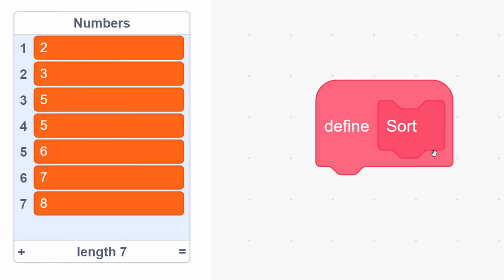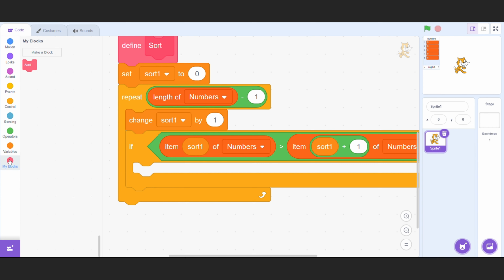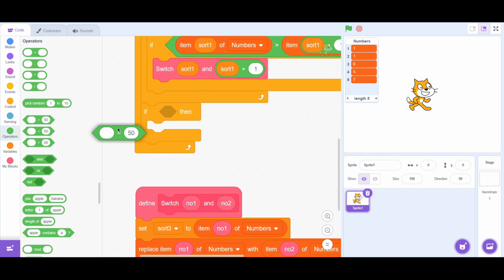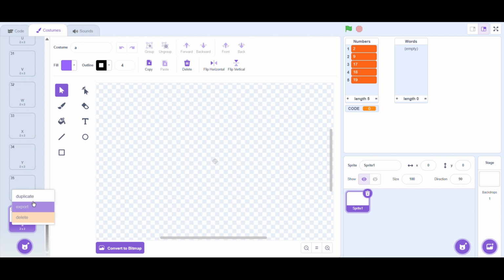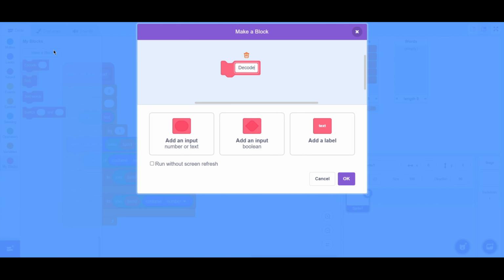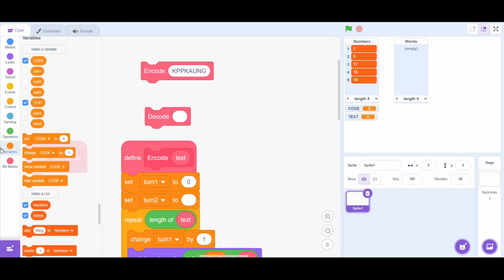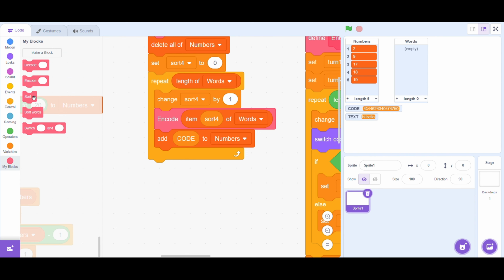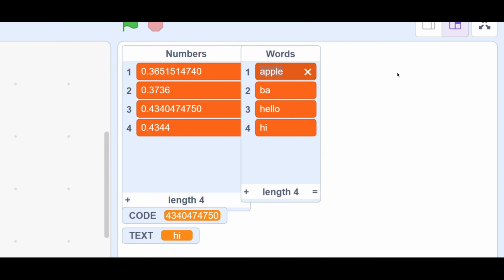Numerical And Alphabetical Sorter | Full Tutorial | Scratch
A program that sorts both numerically and alphabetically in Scratch.
Full tutorial.

0:00 Intro
0:13 Numerical Sort
5:40 Alphabetical Sort

🚀 Boost Your Creativity with KPPKAUNG
The KPPKAUNG Academy will take you from "Gamer to Game Creator"